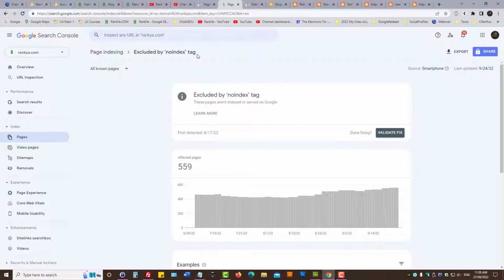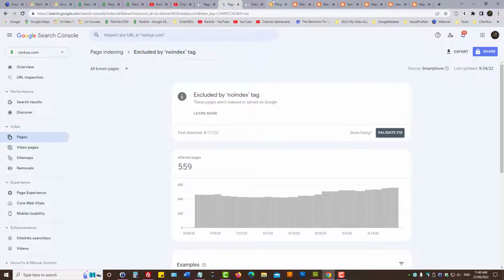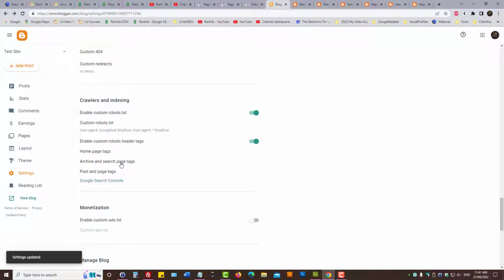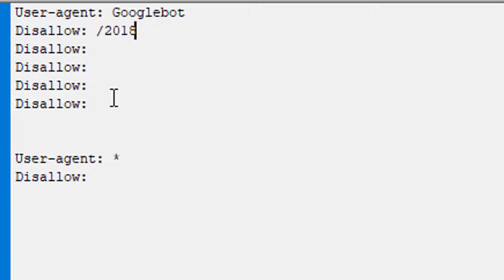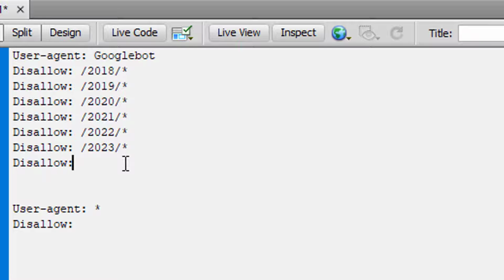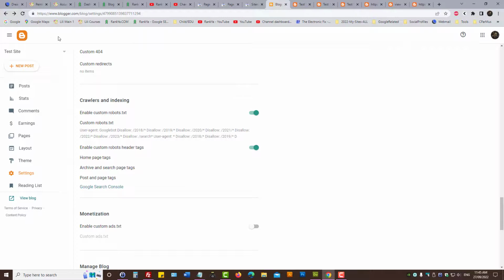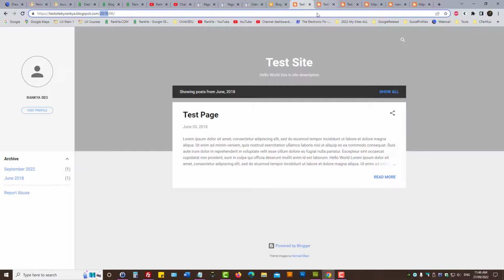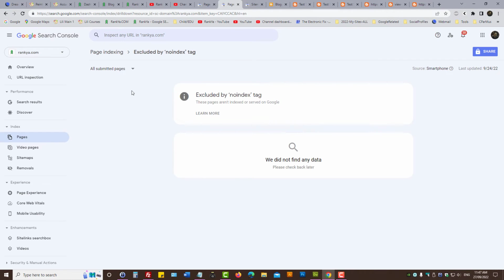How to Fix Excluded by ‘noindex’ tag for Blogger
Video lesson showing how to fix Excluded by 'noindex' tag Page Indexing Google Search Console for Blogger CMS (Google blogspot).

Select a blog (from menu on the left)
Press on Settings and locate Crawlers and indexing options
Check Enable custom robots header tags
Best practice for SEO is Custom robot tags for archive and search pages should have *noindex enabled for archive and search pages*
Edit Custom robots.txt according to the video insights

Whether you are using subdomain.blogspot.com or a Custom Domain. To avoid many Search Console Page Indexing issues for websites hosted on Blogger, you should use noindex directive coupled with robots.txt to learn more visit:
and find setting information for hide-pages-from-searches